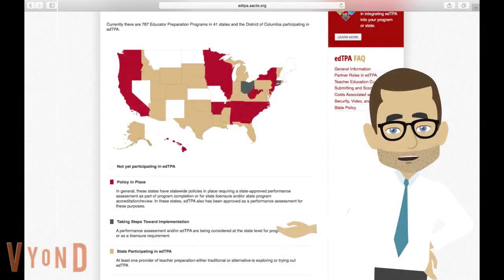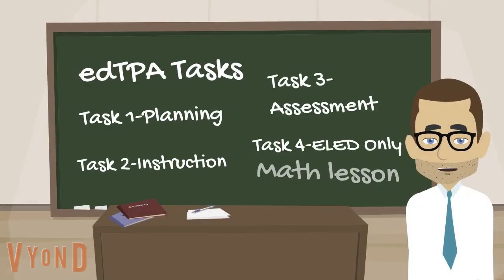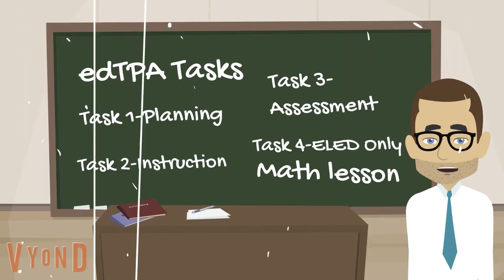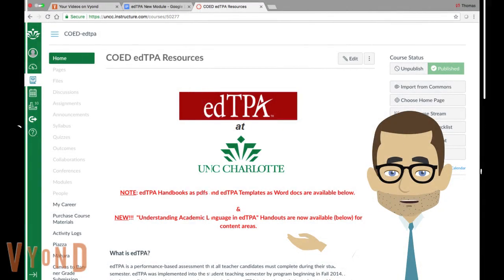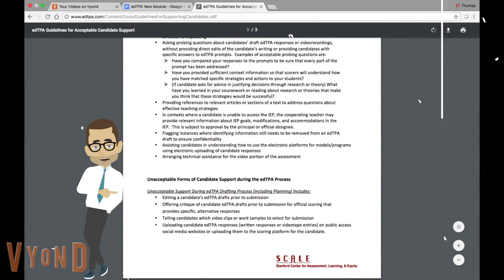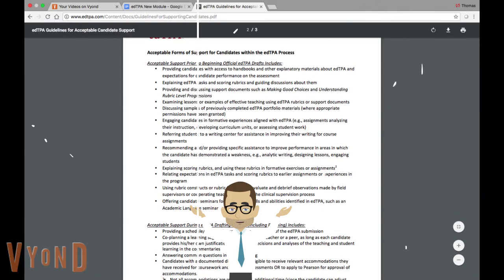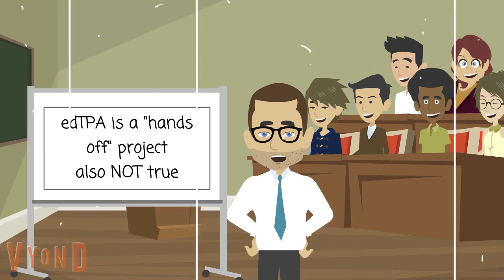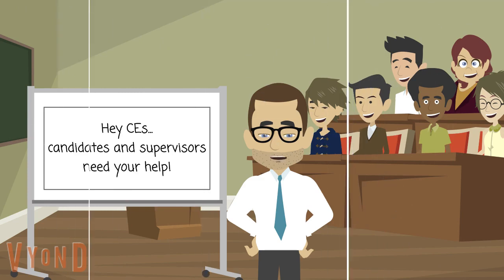Clinical Educator edTPA Support